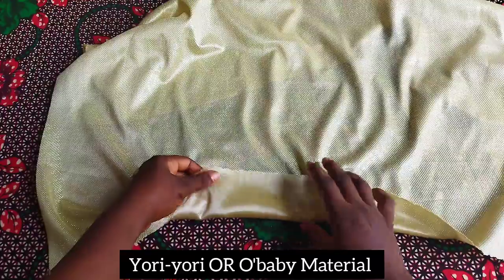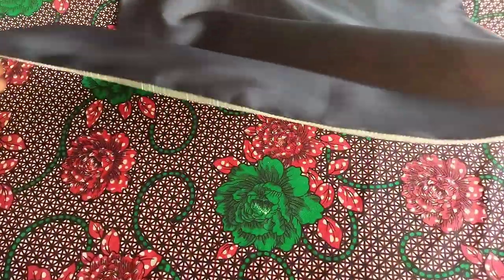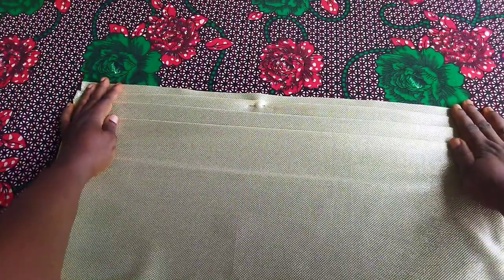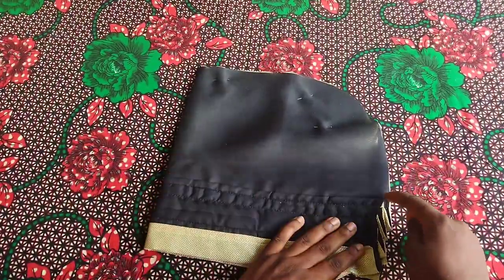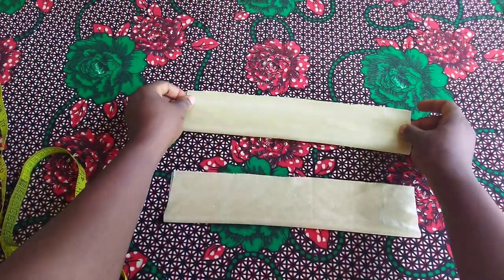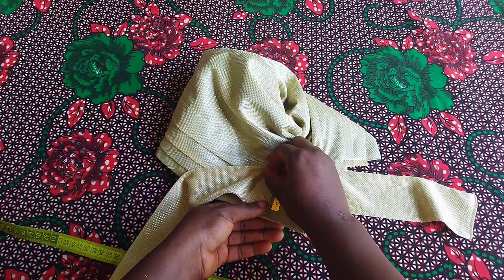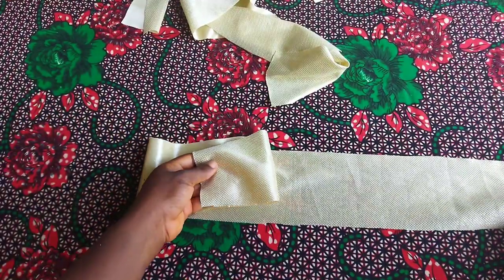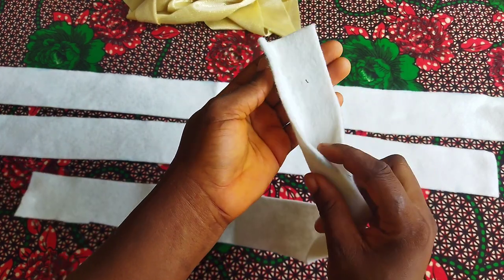How to make Round Frame Turban with Fascinator Design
You will learn how to make Round Frame Turban with Fascinator Design and multiple bows. It's also Beginner friendly and easy